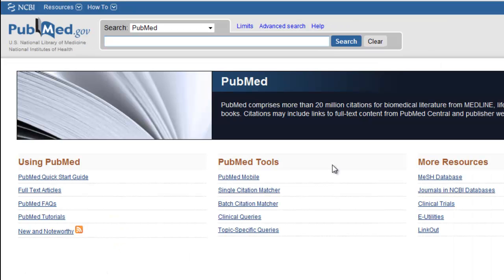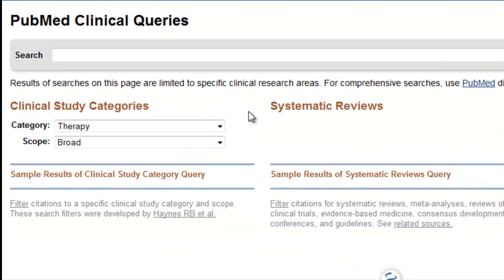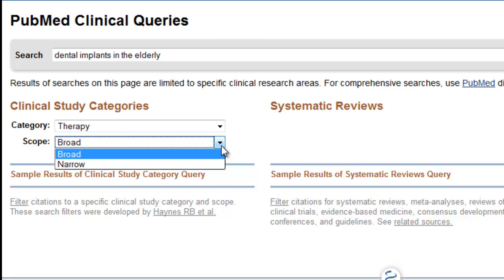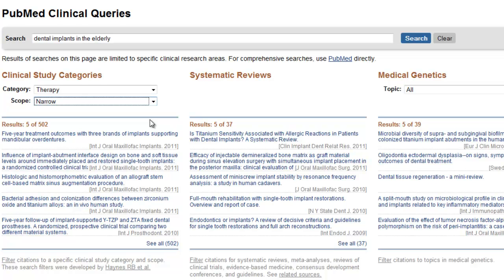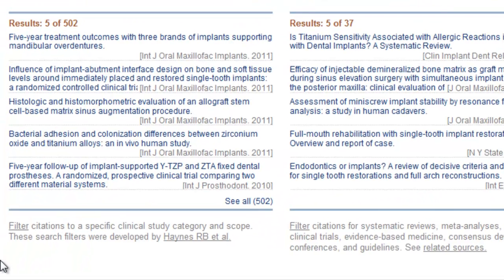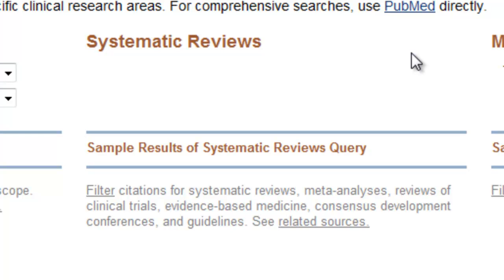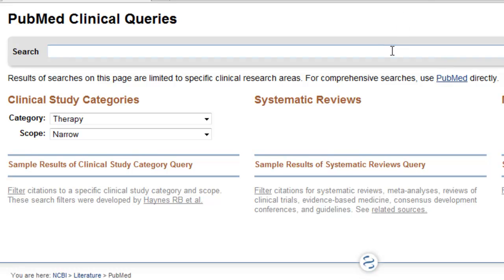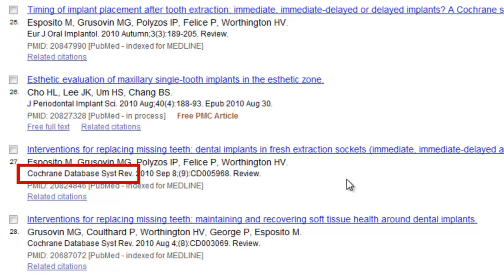Clinical Queries - PubMed Tutorial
Learn to search for the current best evidence on your clinical topic.